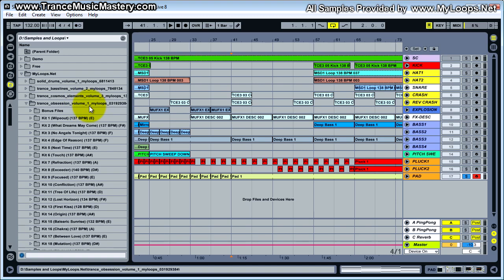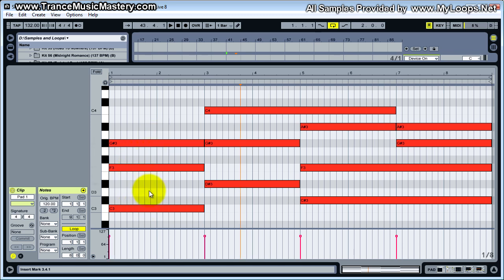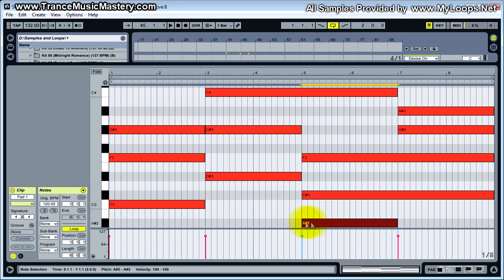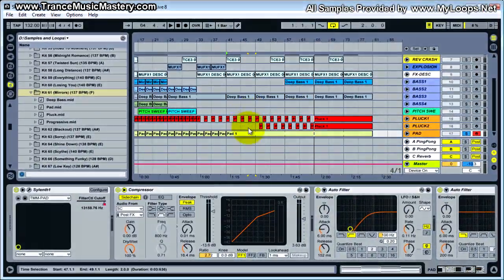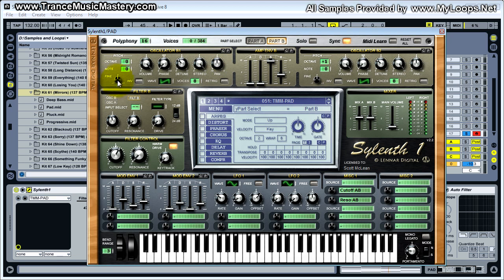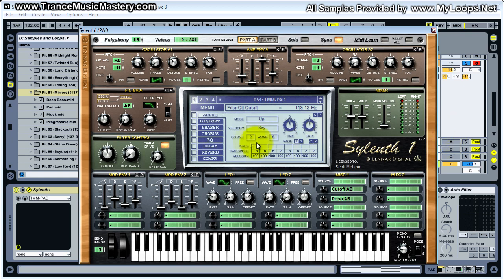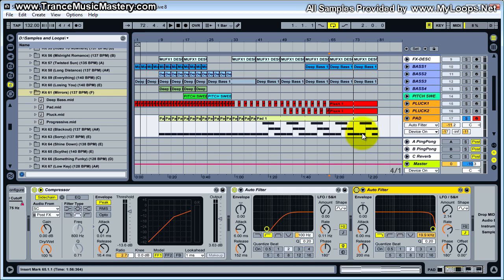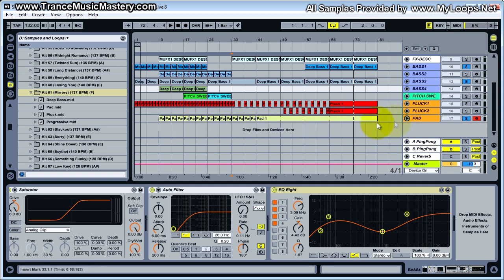Trance Tutorial Sketch - Mirrors - Part 3 - Pad and Chord Progression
Part 3 of a 6 part tutorial series focusing on producing and teaching some key skills related to more modern style progressive trance. Pitch riser, Pitch faller, progressive style layered basslines, dramatic pluck and pad themes, and some chord progression music theory to top it off.